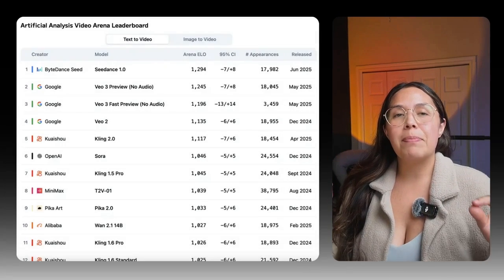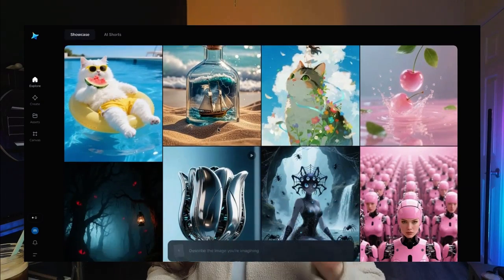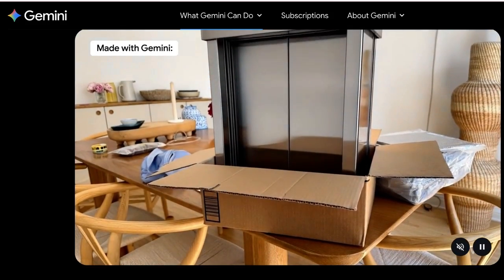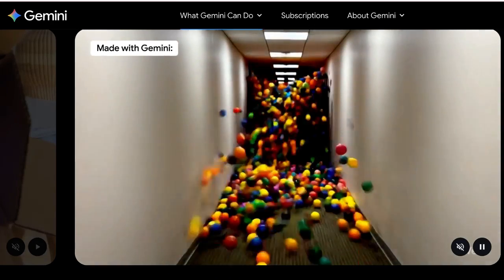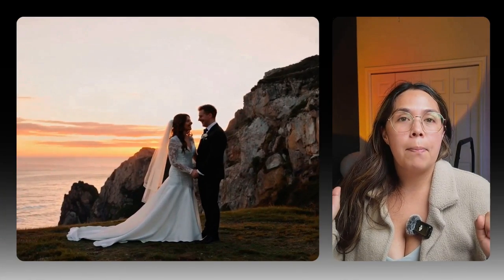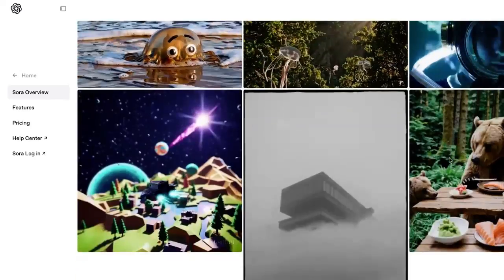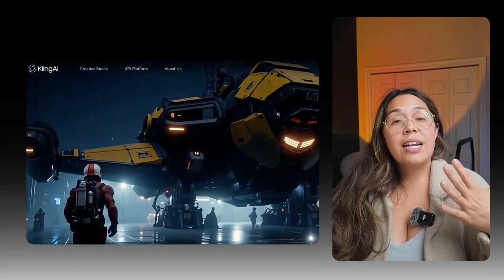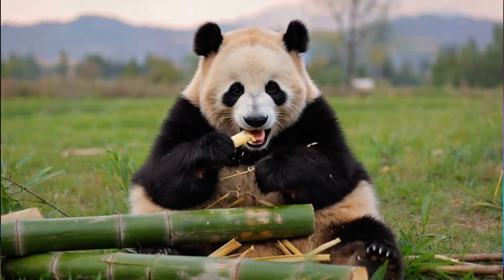Dreamina AI 3.0 Pro vs Google Video 3 Who Wins?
Dreamina AI video 3.0 pro or Seedance 1.0 is  the best AI Video Generator, and it's CRUSHING VEO 3

00:00 Dreamina AI Intro
00:45 AI Analysis Leaderboard
01:18 Dreamina AI
01:42 Multi-Scene Example - Dreamina AI
03:25 Dreamina AI prompt example
05:18 Dreamina AI Example 2
05:30 My thoughts